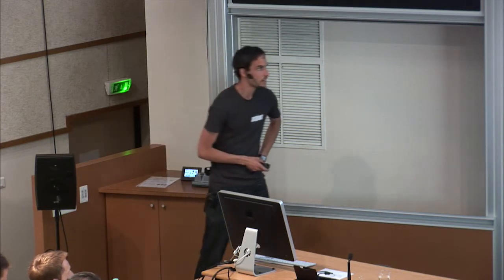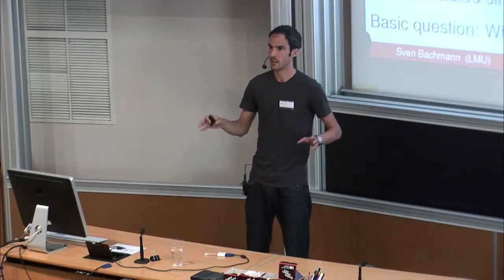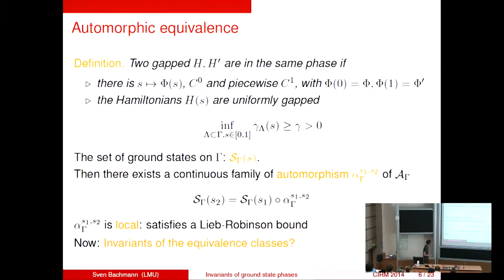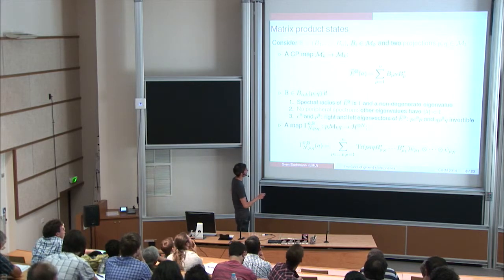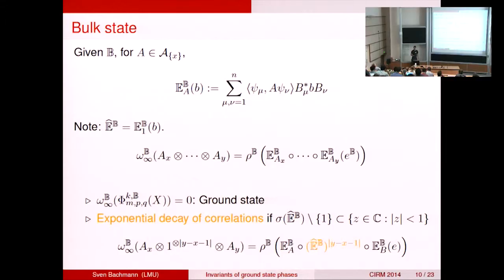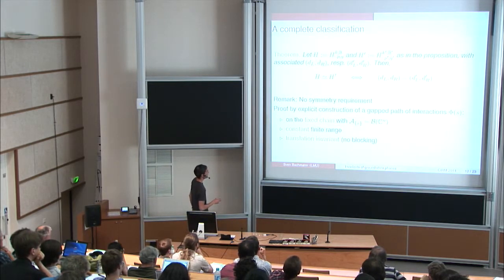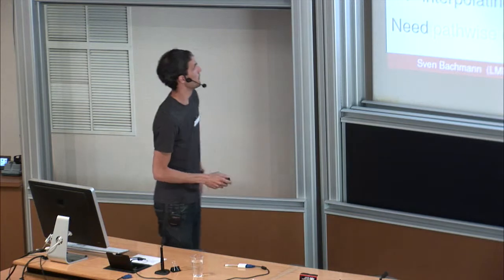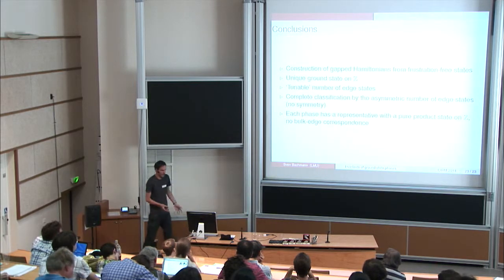Sven Bachmann: A classification of gapped Hamiltonians in d=1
A quantum phase transition is commonly referred to as a point in a family of gapped Hamiltonians where the spectral gap closes. In the absence of a general perturbation theory for quantum spin systems in the thermodynamic limit, I will discuss necessary, and sufficient, conditions for a transition, and present explicit constructions of paths of uniformly gapped Hamiltonians in one dimension.

Recording during the thematic meeting: "Spectral Days"  the June 09, 2014 at the Centre International de Rencontres Mathématiques (Marseille, France)